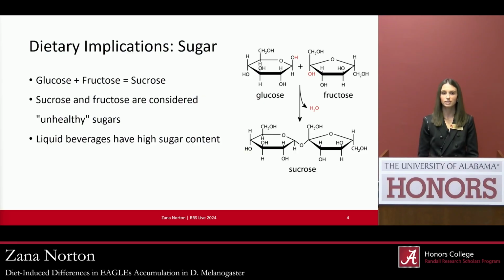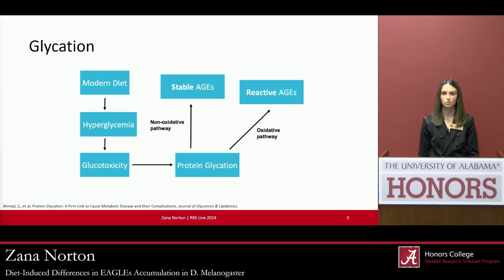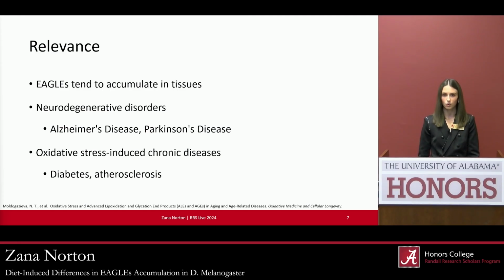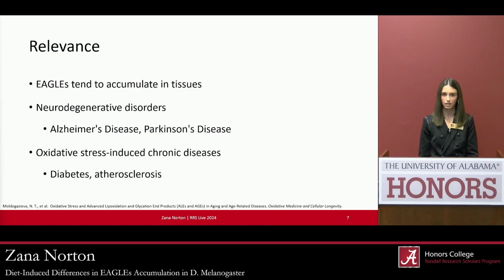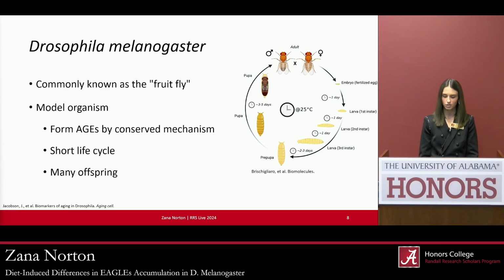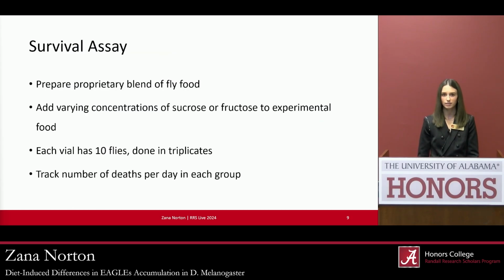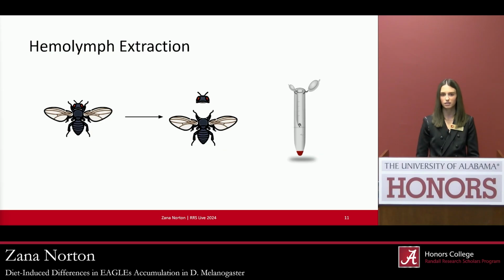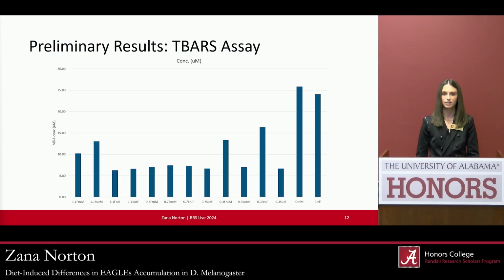Diet-Induced Differences in EAGLEs Accumulation in D. Melanogaster | Zana Norton | RRS Live 2024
Zana Norton is a Junior Biology, Spanish major in the Randall Research Scholars Program (RRSP). Their research project presentation, "Diet-Induced Differences in EAGLEs Accumulation in D. Melanogaster," was completed under the advisement of Dr. Lukasz Ciesla from the Biological Sciences Department.

Project Description:
AGEs are an intrinsic component of the chronological aging process in all eukaryotic organisms, including humans. These molecules form when sugars react with biomolecules in the bloodstream, forming compounds that accumulate and inhibit normal function of organs and tissues. Data is lacking in the pathophysiology of exogenous, or diet-related AGE formation. The model organism Drosophila Melanogaster provides a useful tool for understanding the effect of a high sugar intake on AGE formation. Due to conserved biochemical pathways, studies of AGE formation in D. Melanogaster are directly translational to human disease. This project focuses on a subtype of AGEs called EAGLEs that are known to be implicated in neurodegeneration. The goal of this project is to develop a reproducible assay to detect and quantify EAGLEs in flies by exposing them to various concentrations of added sugar through regular diet using techniques like SDS-PAGE and MS.